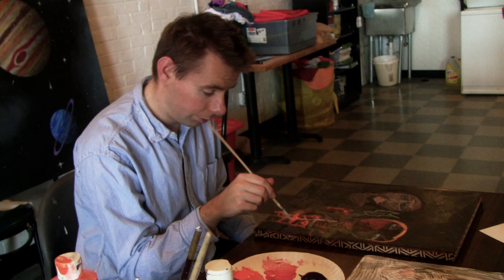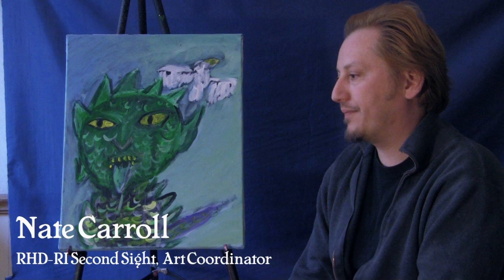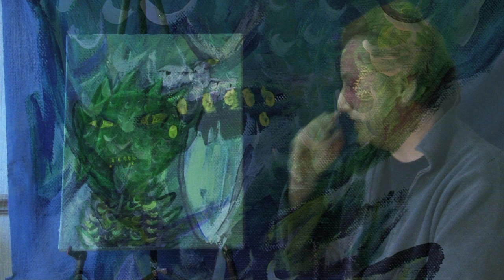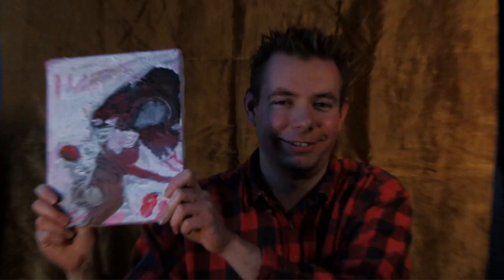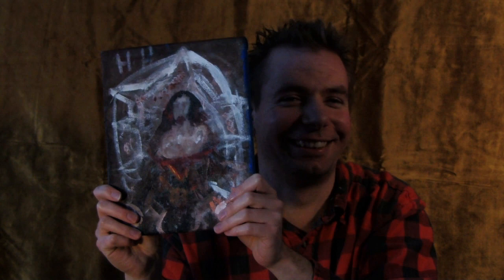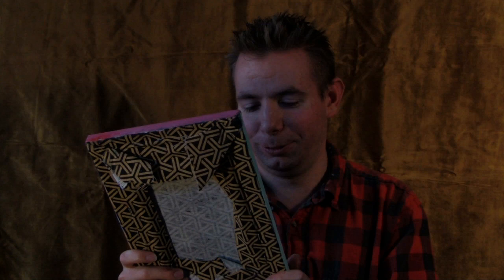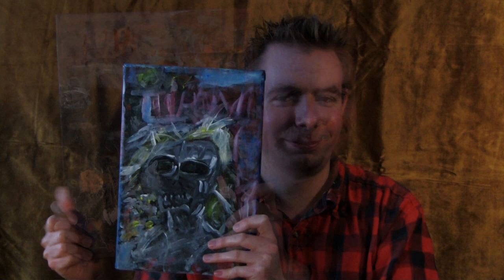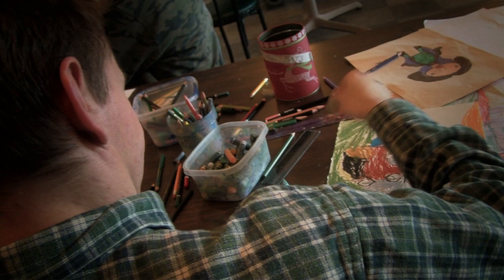RHD-RI Artist Profile: Hans Haupt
A short documentary piece profiling one of the many talented artists at RHD-RI, Hans Haupt. Filmed and edited at RHD by AKR and Ben Leadbetter. Music performed by the folks in the "Music for Film" and "Offbeat" classes held at RHD.